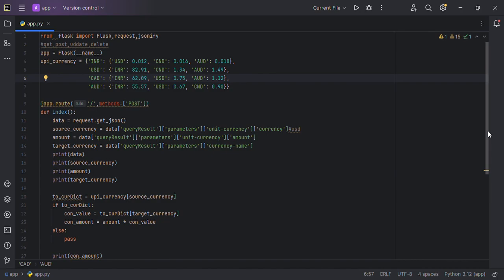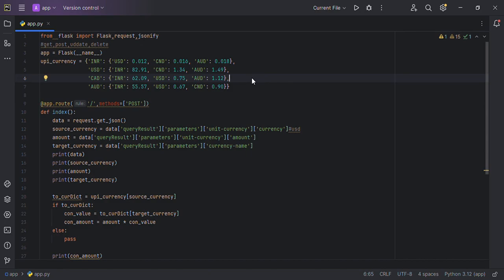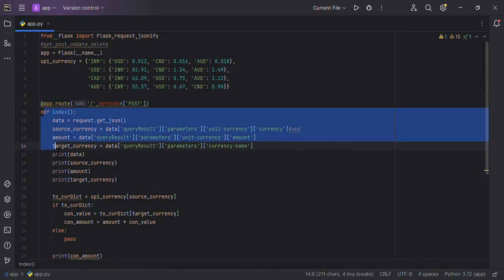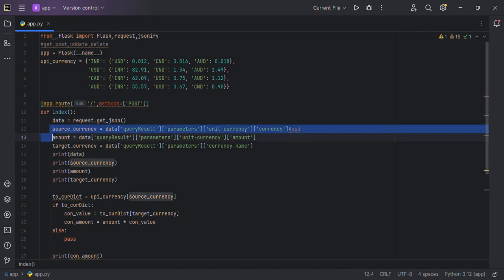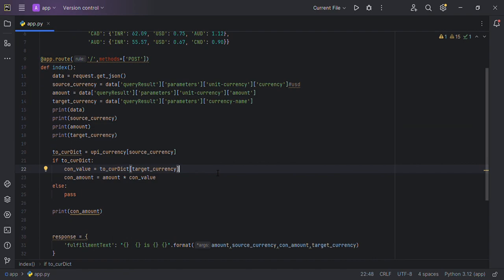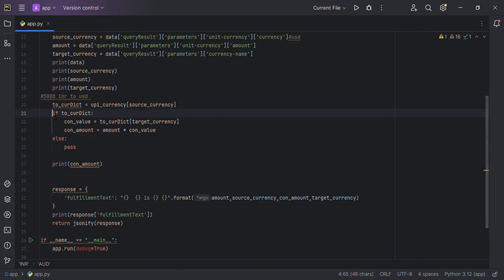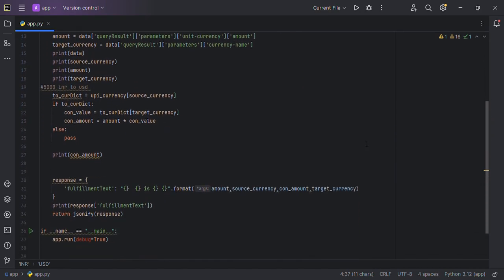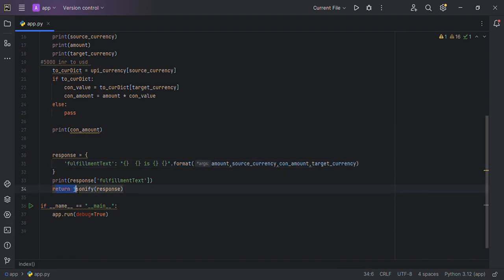Dialogflow and Flask powered chatbot (part 1) "Backend"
In this video, we explore the backend development of a chatbot for currency conversion using the Flask framework. We delve into the intricacies of setting up the Flask backend, including routing, handling user input, and integrating currency conversion functionality. This video is designed to be accessible to developers of all levels, offering insights and practical guidance for creating chatbot projects.